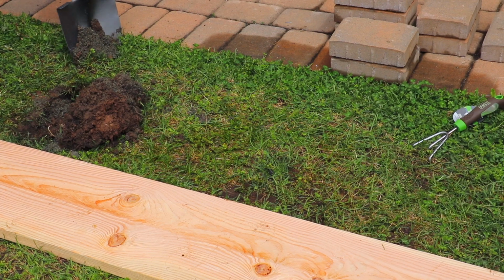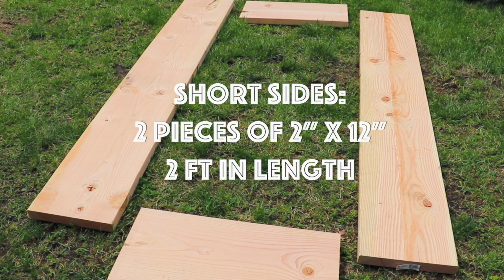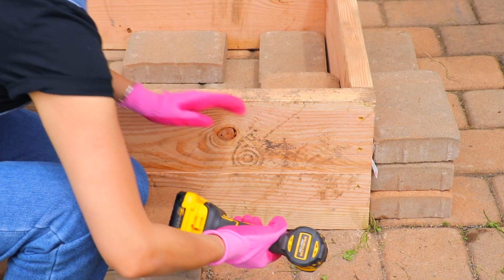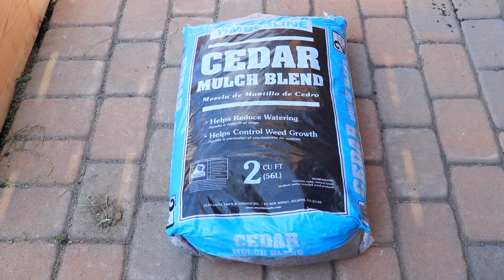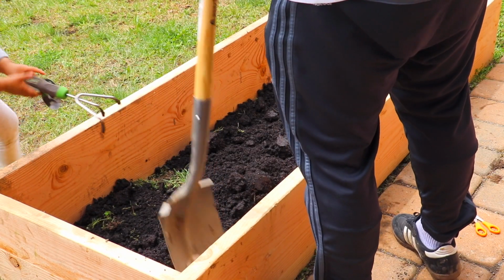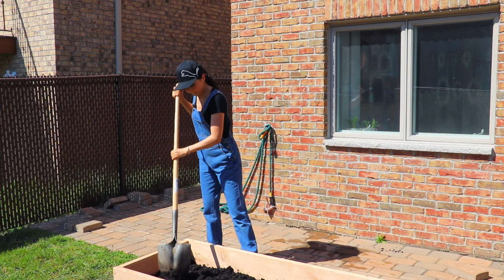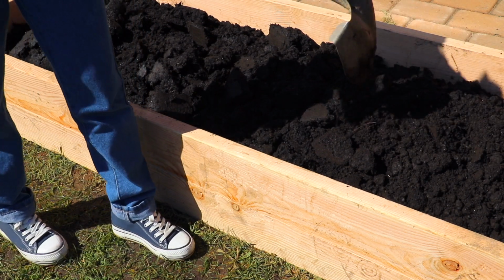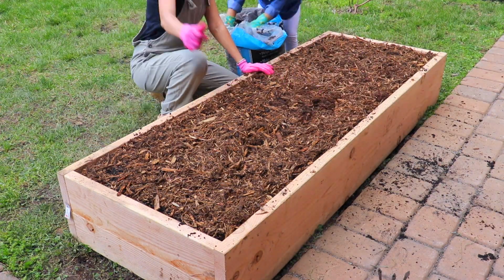Build a Raised Vegetable Bed: Vegetable Gardening 101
Let's build a raised garden bed, vegetable gardening 101. :D

Board:
You can customize the broads you need, and Home Depots will cut them for you.
The broads that we got are 2 "x 12"
Long sides: 2 pieces of 2” x 12”, 6 ft in length.
Short sides: 2 pieces of 2” x 12”, 6 ft in length.

Nails:
16 pieces (3 inches) deck nails

Soil types:
7 bags top soil (60%)
5 bags compost (40%)
1 bag of ground cover

To calculate the required soil:
H x L x W = cubic feet of soil

So, for example: 1 ft x 2 ft x 6 ft = 12 cuft
60% topsoil = 12 x 0.6 = 7.2 cuft (1 cubic foot = bags, need to buy 7 bags)
40% compost = 12 x 0.4 = 4.8 cuft (need to buy 5 bags)